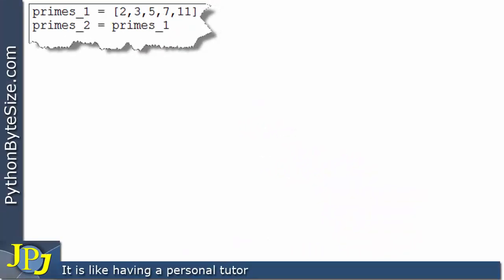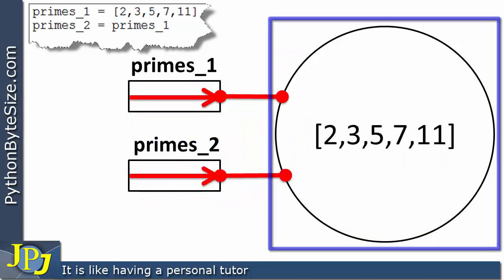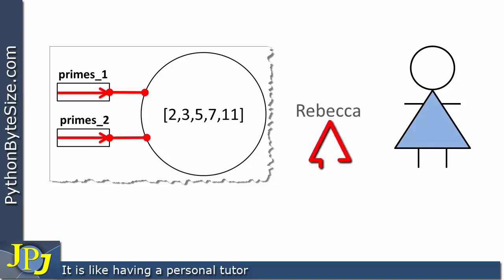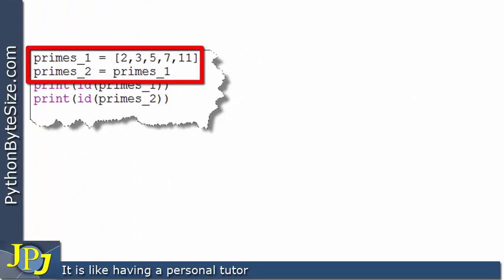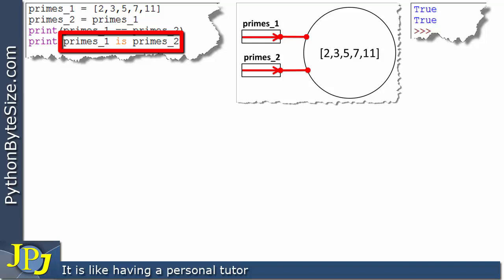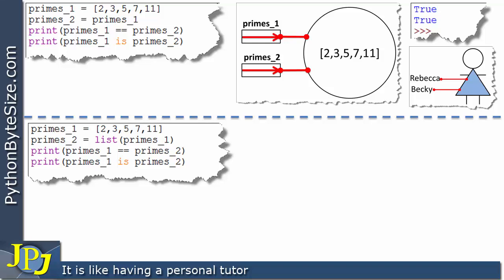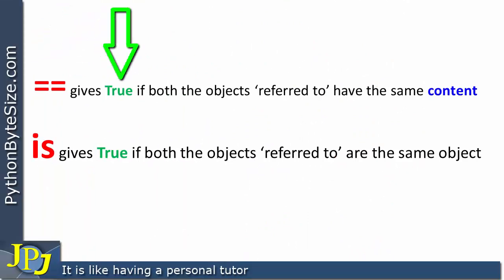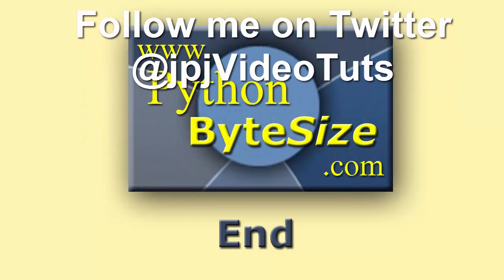Python Tip: ‘==‘ versus ‘is’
This video tutorial compares the "==' with 'is' when comparing variables (objects) in Python.